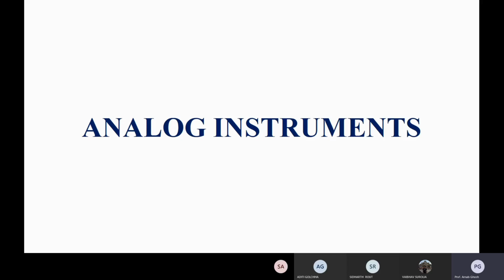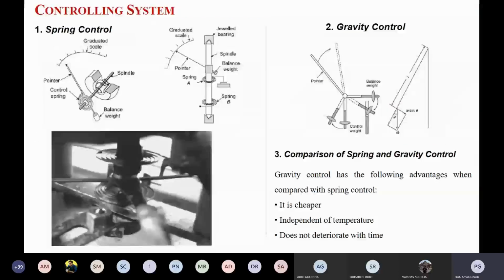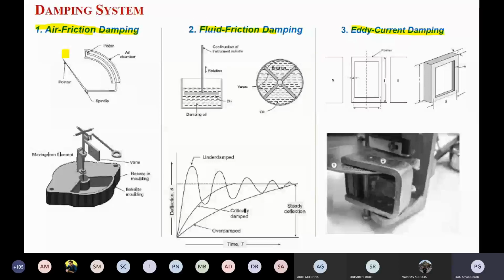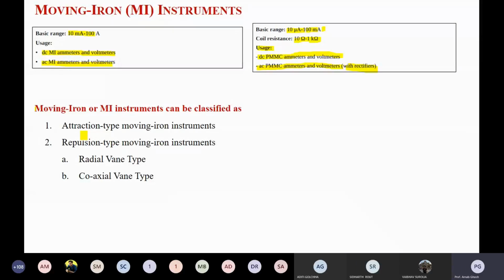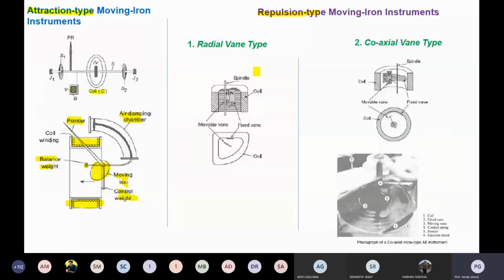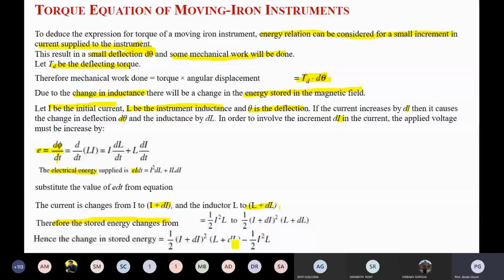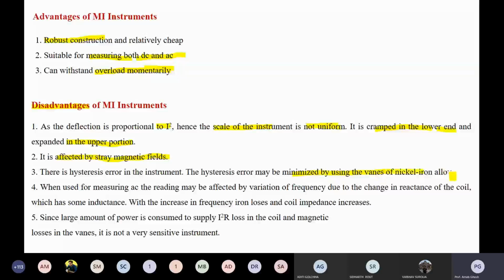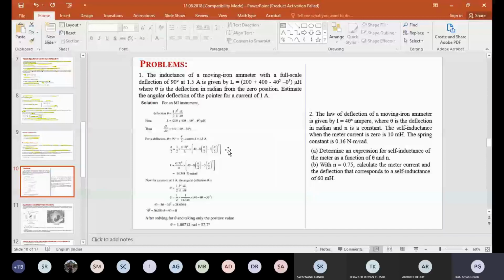Lecture 11: Instruments - Electrical Measurement and Instrumentation (Electrical Engineering Online)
Moving Iron (MI) Instrument: Construction, Operation, Torque Equation